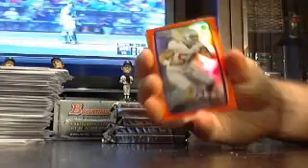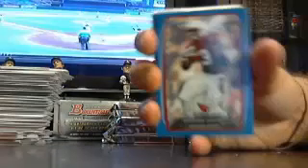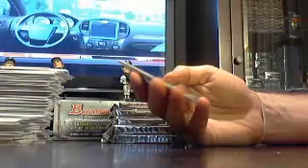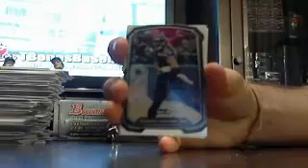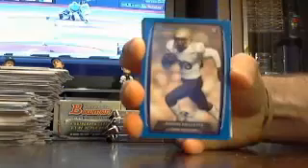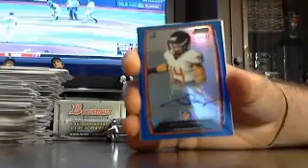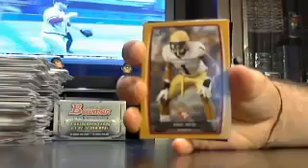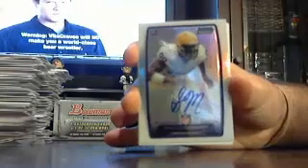majorlps 2013 bowman fb box #4 of 5 6/10 - ebay